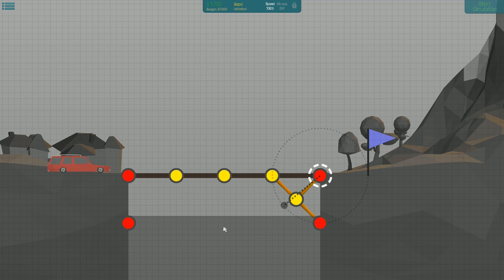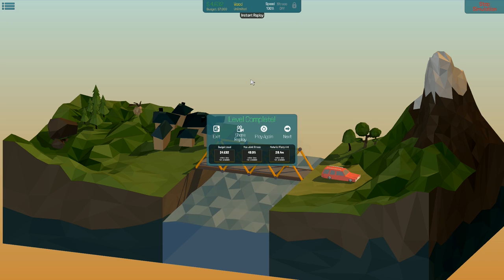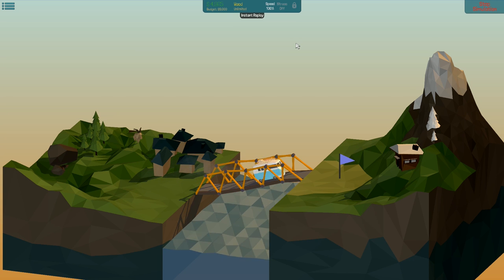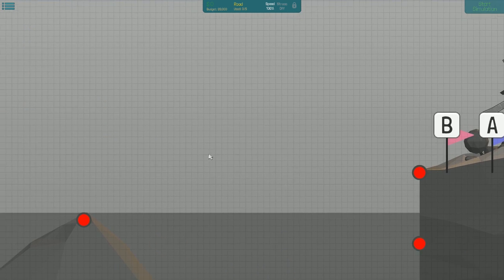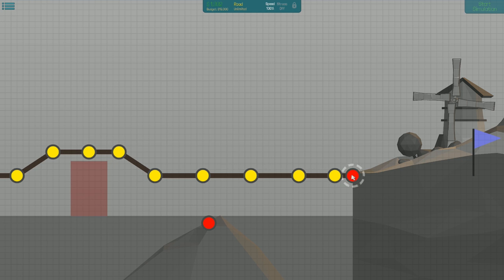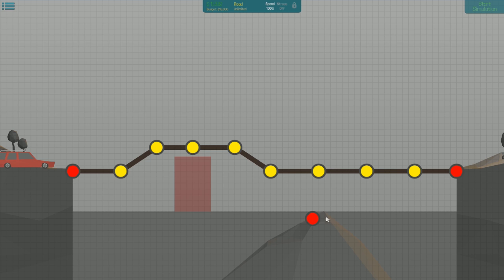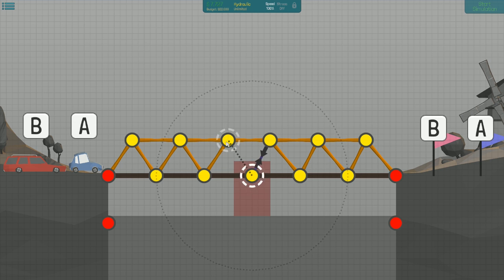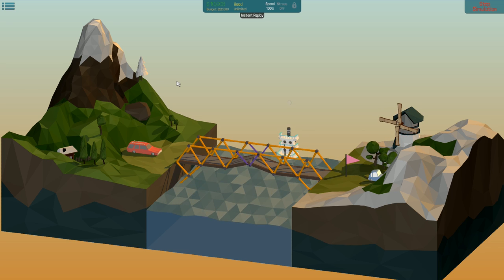POLY BRIDGE Gameplay Part 1 - "Bridge Building For Evel Knievel!!!" (Bridge Building Game)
Let's Play Poly Bridge!  This is a "Hermit's Week With Poly Bridge" gameplay series, which means I will play and review the game for 7 days/episodes.  If you guys really love it and the likes/views are high, we'll turn it into a full blown series!  If not...we toss it and find another game ;-)

About Poly Bridge:

Unleash your engineering creativity with an engaging and fresh bridge building simulator with all the bells and whistles.
Enjoy hours of physics based puzzle solving in the Campaign and then jump in the Sandbox to create your own bridge designs and puzzles.

Challenge friends and the rest of the Steam Workshop community to solve your puzzles and download more levels submitted by other players.